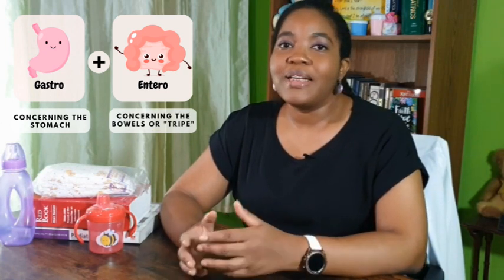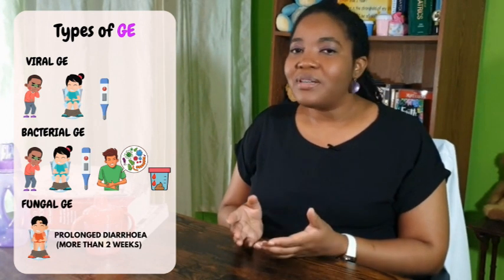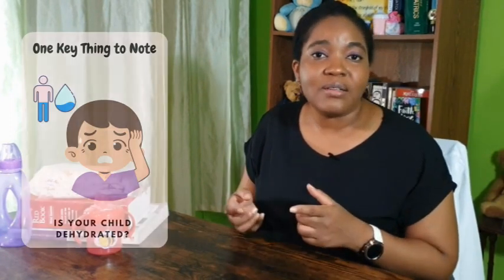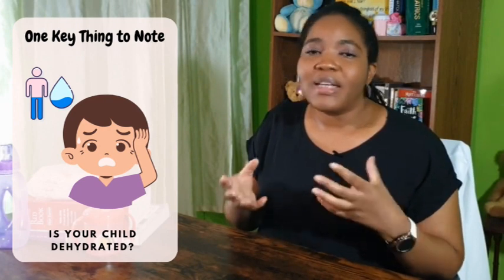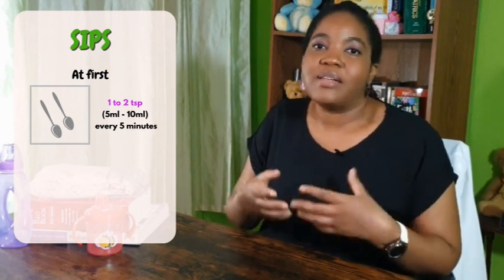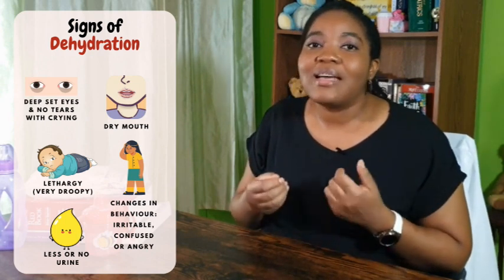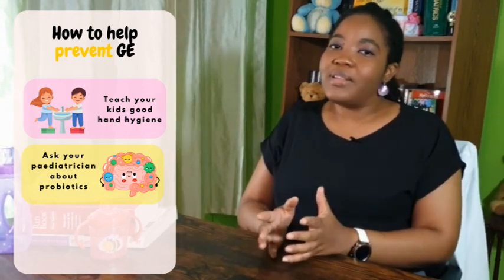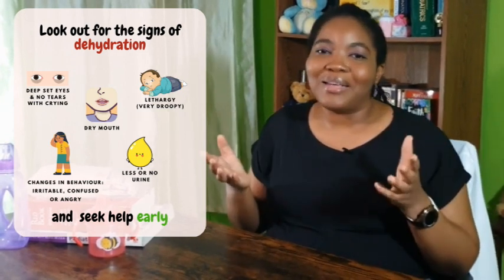Let's talk GE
Has your child been having vomiting and diarrhoea? Well, maybe they have gastroenteritis. Join us today for all the details about gastroenteritis, what to expect and how best to treat it at home. Be sure to look out for how to tell if your child is dehydrated and what to do next.

Video Content

0:00 Introduction
0:52 What is GE?
1:32 What to expect with GE
2:27 Types of GE
5:29 That one important thing - Is your child dehydrated?
6:54 Treating dehydration
10:49 The signs of dehydration
12:01 How to prevent GE
14:20 Toddler's diarrhoea
14:58 Conclusion